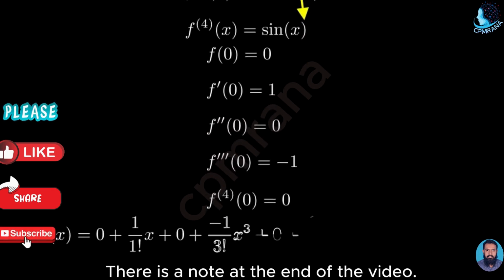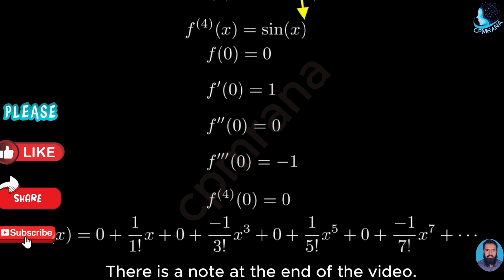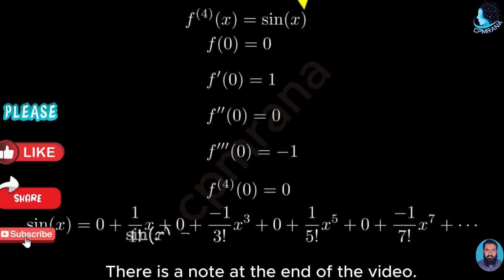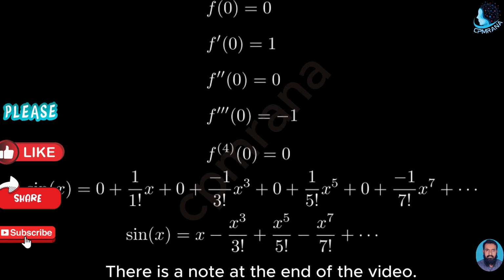Unlocking the Infinite: Expanding Sin x with Maclaurin Series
Question:
Expand the function 𝒔𝒊𝒏𝒙 into an infinite series using the Maclaurin series

Dive into the world of calculus as we explore how to expand 𝒔𝒊𝒏𝒙  into an infinite series using the Maclaurin series. This step-by-step tutorial will guide you through the process, providing clear explanations and mathematical insights. Perfect for students and math enthusiasts looking to deepen their understanding of series expansion.